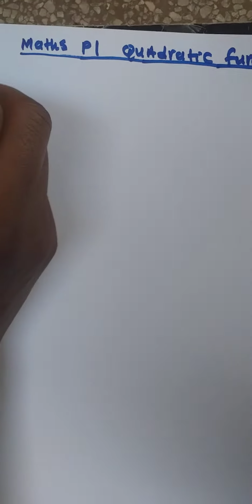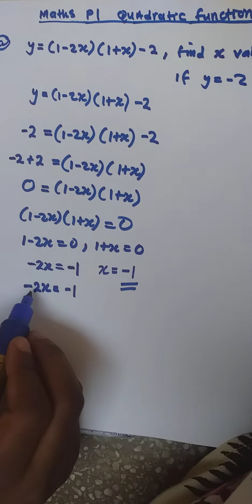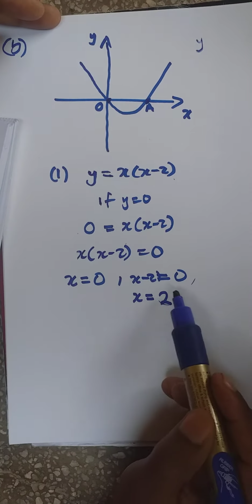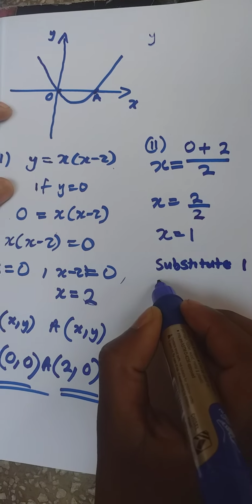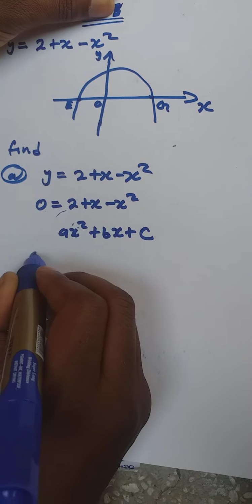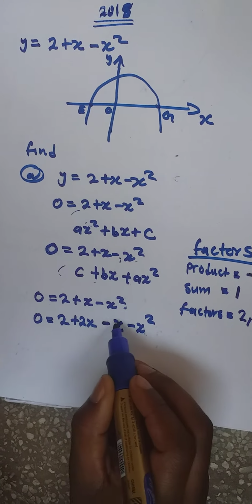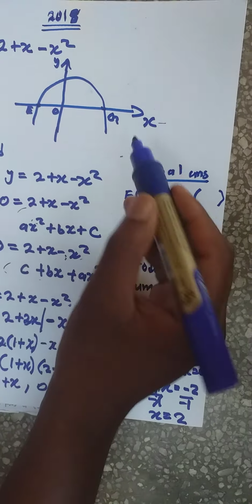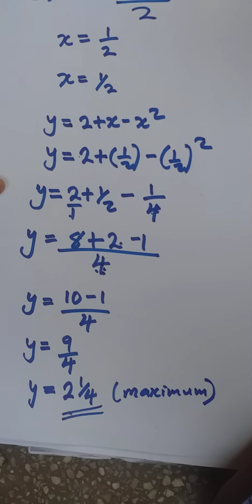ECZ G12 maths p2 2017/18 quadratic functions